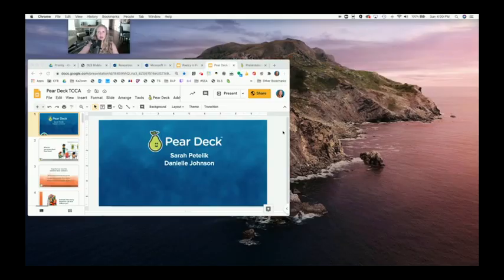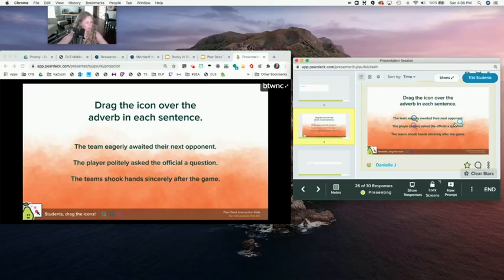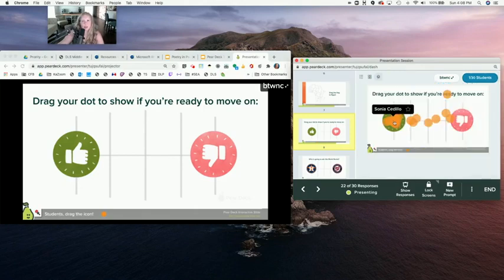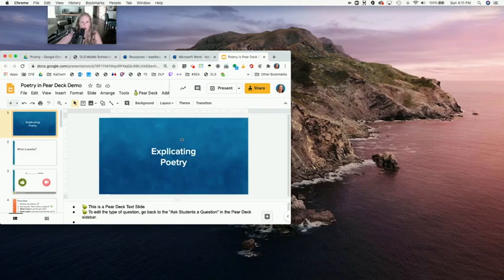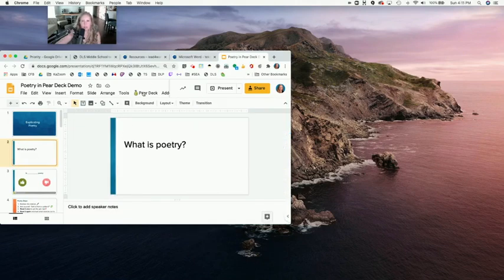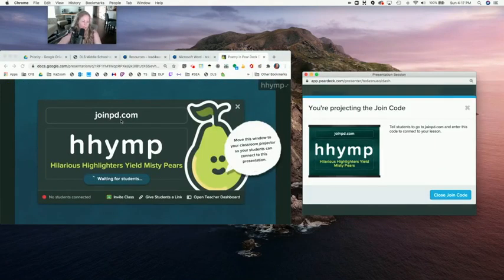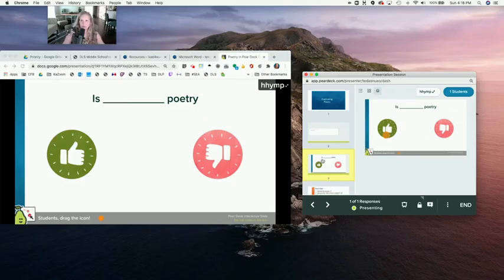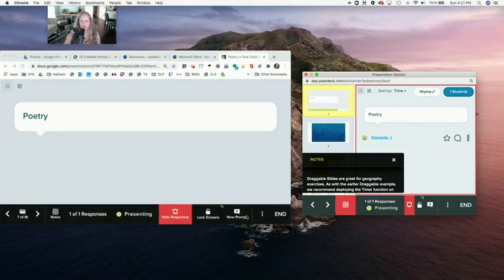Poetry with Pear Deck Coaching Response